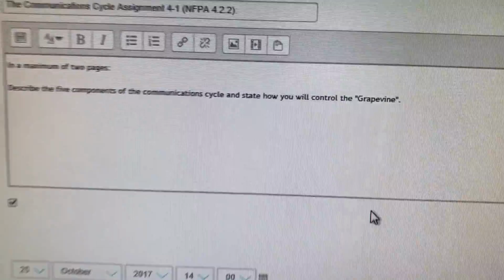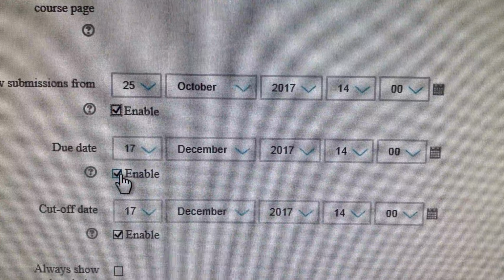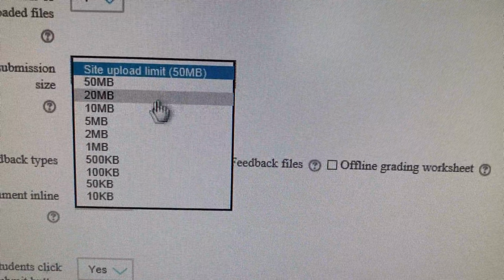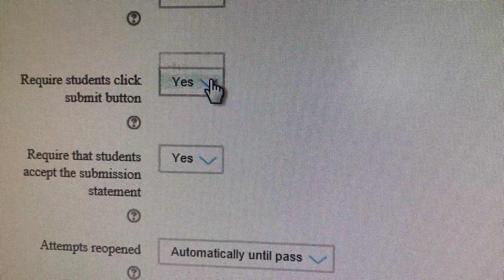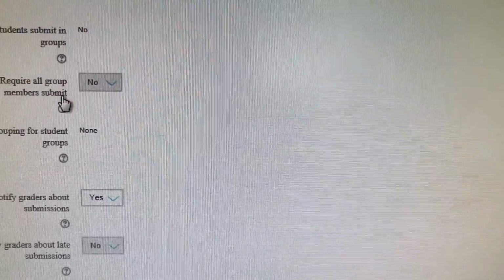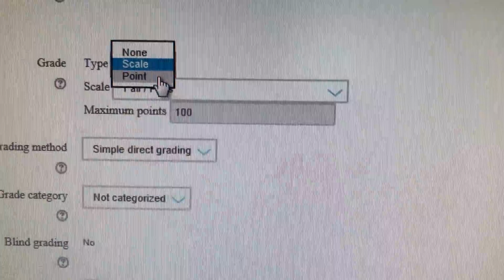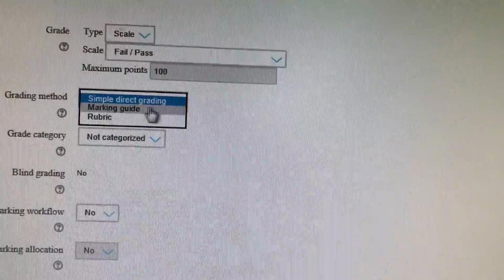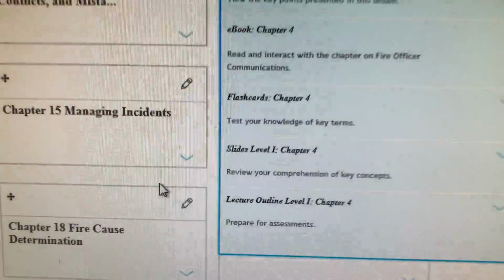VDFP Navigate 2 Part 2